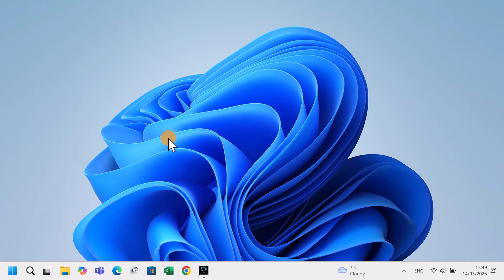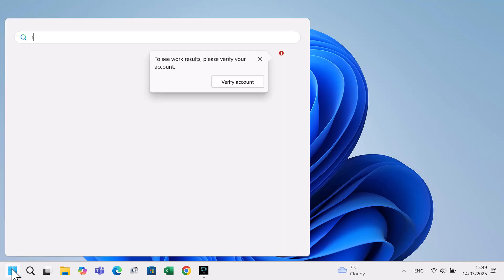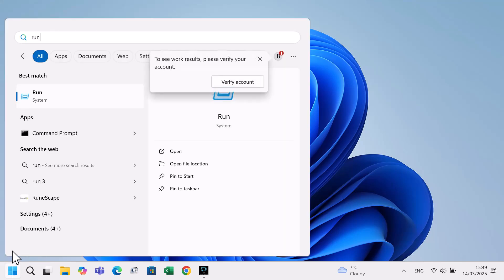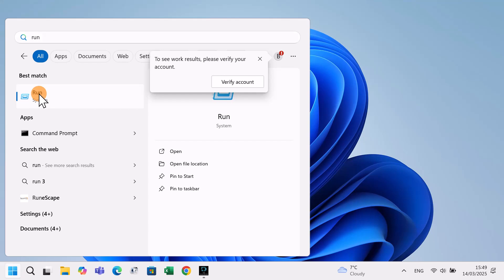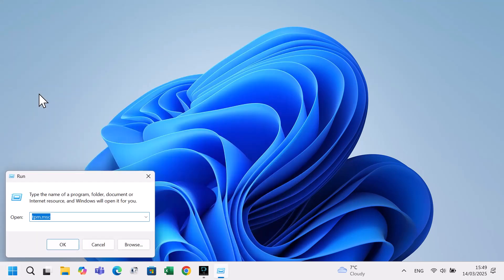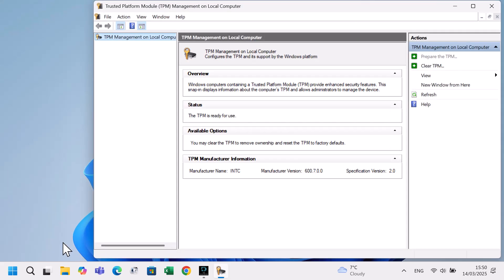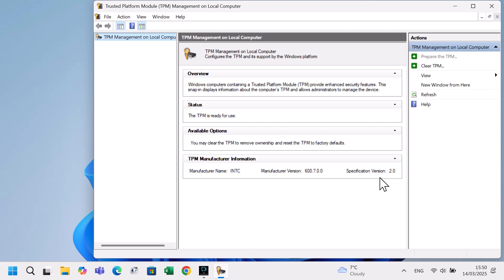What is a TPM 2.0 Chip? How to Check if Your Laptop Supports It for a Windows 11 Upgrade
TPM 2.0 or Trusted Platform Module 2.0 is a small security chip in your computer that helps keep your data safe. It works like a digital lockbox, storing important security keys and making sure your system hasn’t been tampered with.
It's also an important requirement to upgrade to windows 11

To check if your laptop has TPM 2.0 follow these steps:

Click on the window icon.
Type run in the search box and click on it.
Type tpm.msc and press Enter.
In the window that appears:
If TPM is enabled, you’ll see "The TPM is ready for use" along with Version: 2.0 (or another version).
If TPM is not available, you may see "Compatible TPM cannot be found."